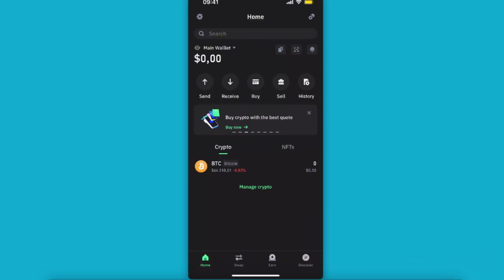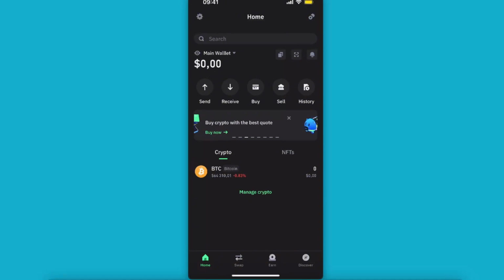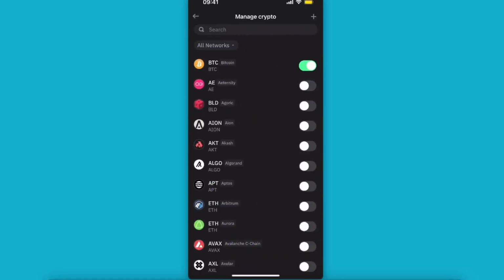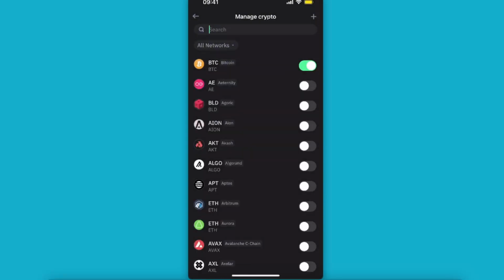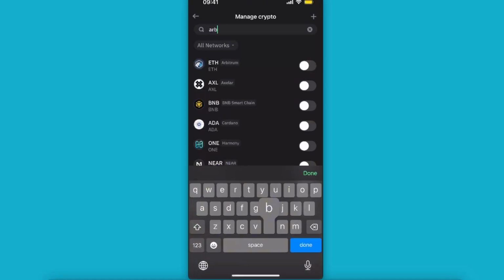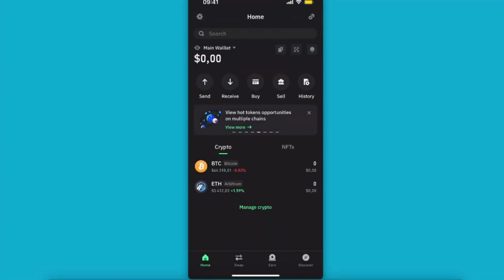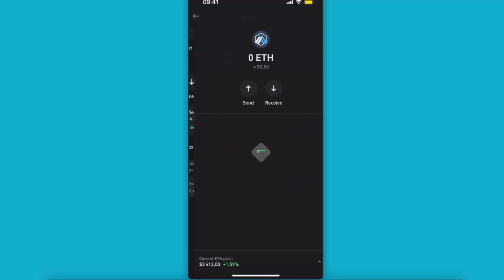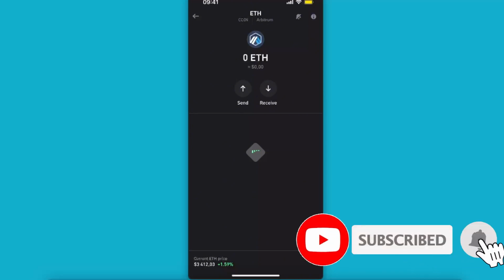How To Add Arbitrum To Trust Wallet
In this video I show you How To Add Arbitrum To Trust Wallet!